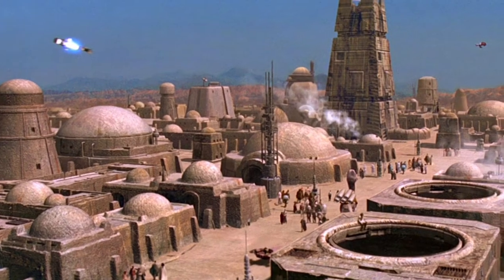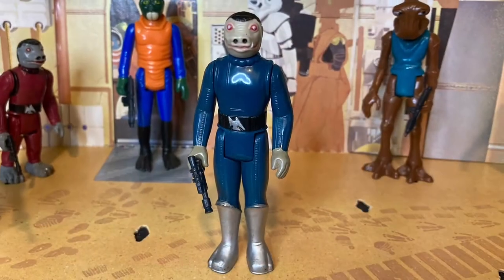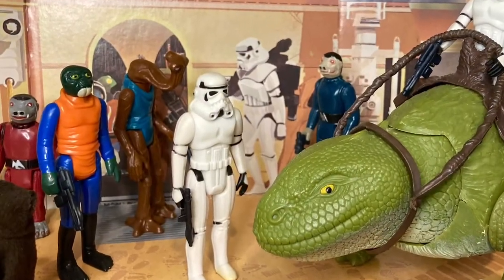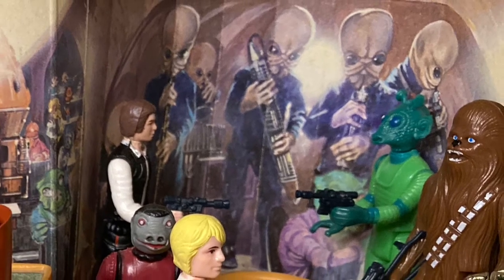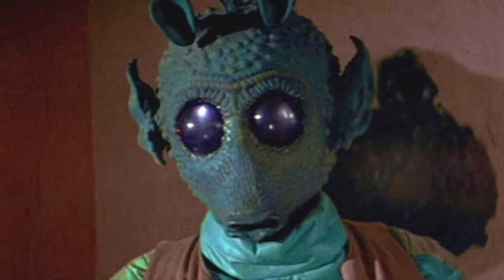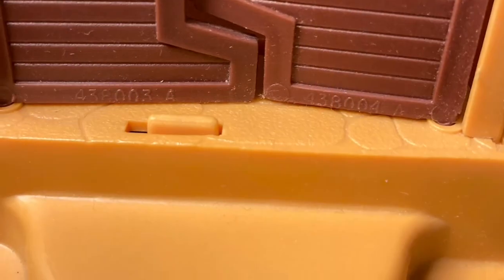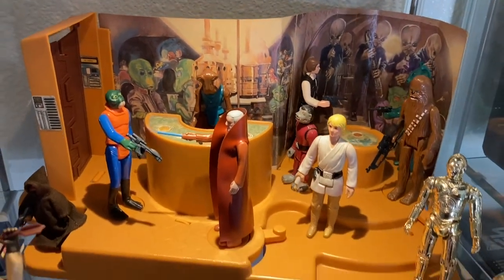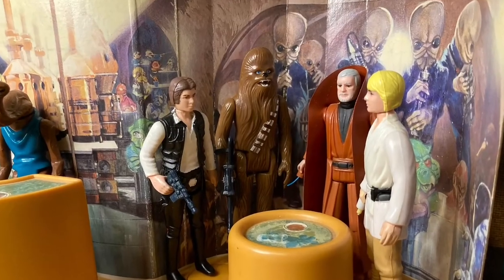Vintage Kenner Star Wars Mos Eisley Creature Cantina Action Playset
Vintage Kenner Star Wars Mos Eisley Creature Cantina Action Playset. Kenner made quite a few playsets for the 3 3/4" Star Wars action figure toy line. And in this video, we’re back with Part 2 of my Mos Eisley toys review. Let me be your guide through all the Scum & Villainy that resides inside the famous Mos Eisley Cantina from the original 'Star Wars' movie. We'll take a closer look at the 1979 playset from Kenner and explore all the fun aspects of this amazing vintage toy!

“Mos Eisley spaceport. Never will you find a more wretched hive of scum and villainy.”  Obi-Wan Kenobi